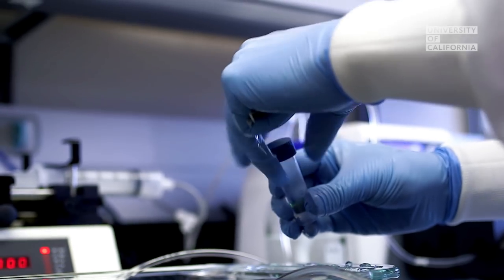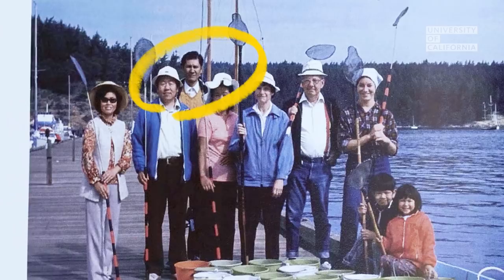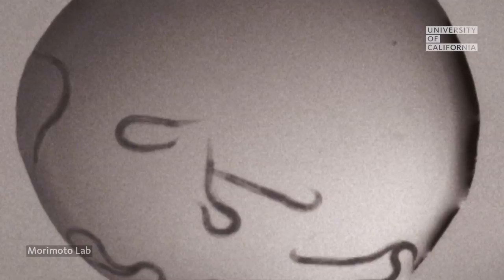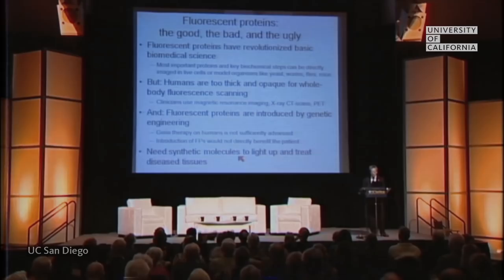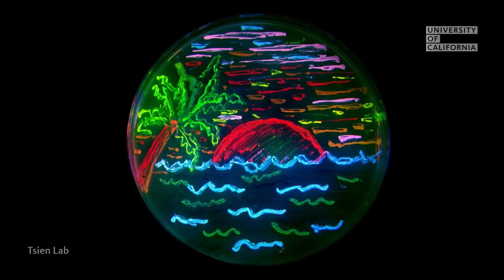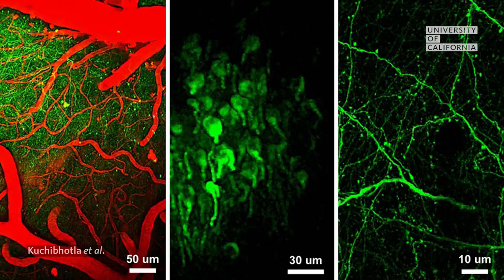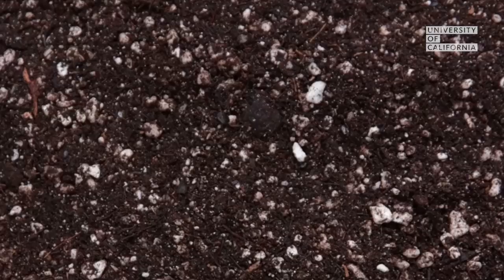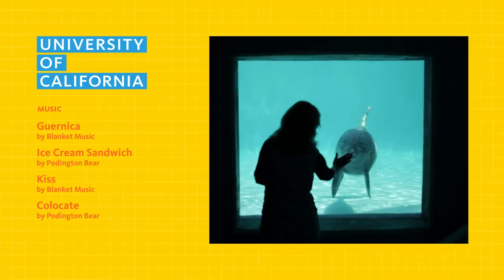How glow-in-the-dark jellyfish inspired a scientific revolution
What makes a jellyfish glow? For scientists, asking that simple question led to a powerful new tool that’s completely transformed medicine (and won the Nobel!)

🧠 Basic research often leads to innovations that have had a significant impact on humanity. But federal funding for these kinds of studies is at risk. Now, more than ever, we need your voice to help support robust and sustained federal research funding

00:00 Intro
00:22 What makes a jellyfish glow?
00:40 Green Fluorescent Protein (GFP)
01:35 Making GFP better - Roger Tsien
02:20 The brainbow
02:46 Why basic research matters

Fig. 1 explores new ideas and research out of the University of California — ranging from science, technology, art and humanities. Get inside the mind of a researcher.